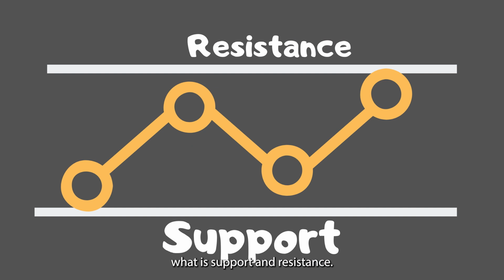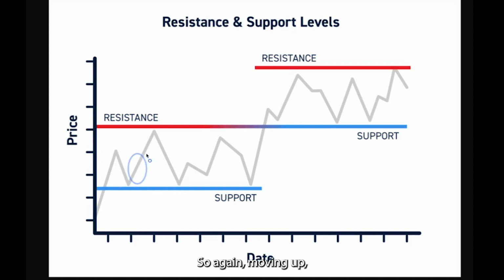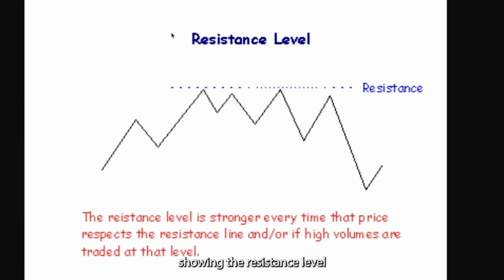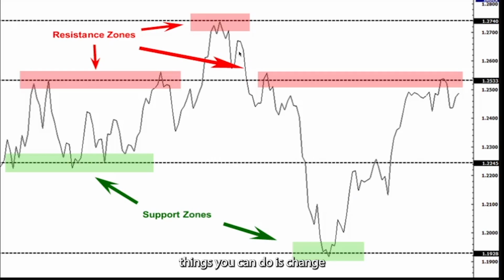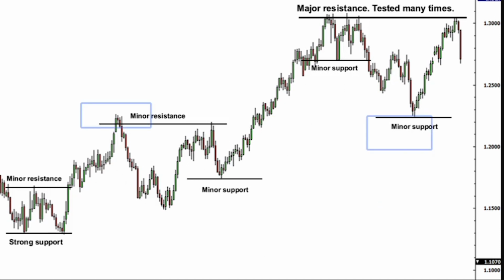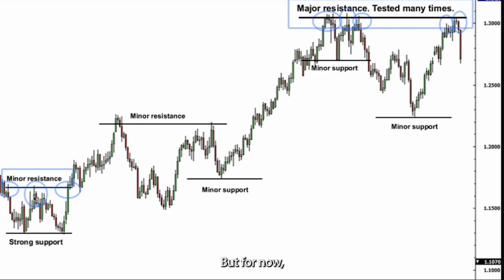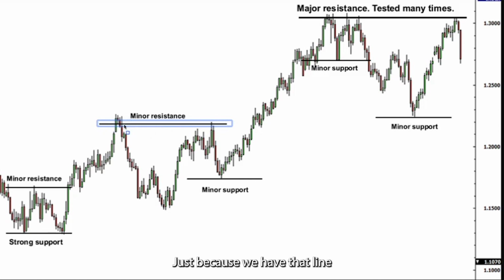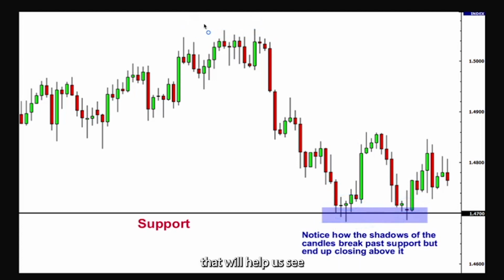Understanding Support & Resistance [Suareezy's Student Center - 2]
Welcome to Suareezy's Student Center!
A Magma Academy video series that is structured as a course and is intended to be watched sequentially.

Sessions are recorded live bi-weekly on Mondays 1:00 PM EST in the Llamaverse discord. Join us live and have your questions answered!

0:00 Intro
0:36 Support & Resistance
5:37 Different Types